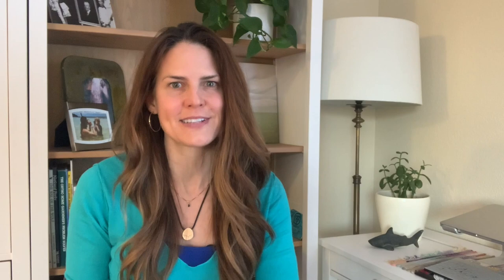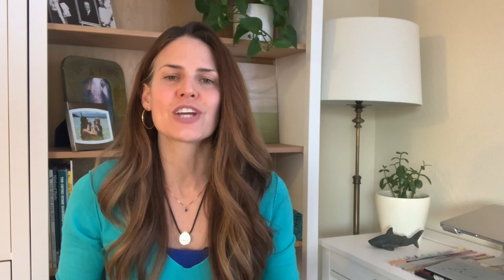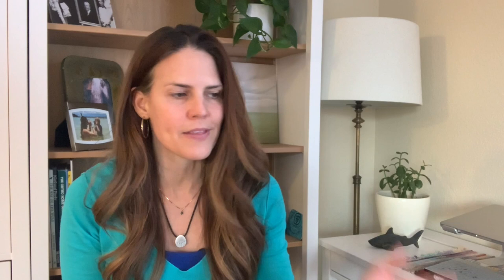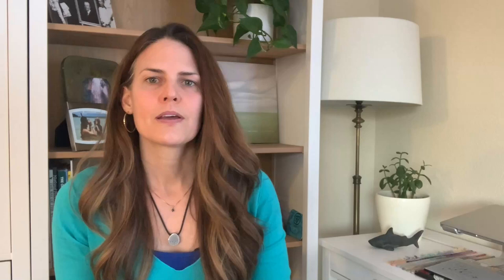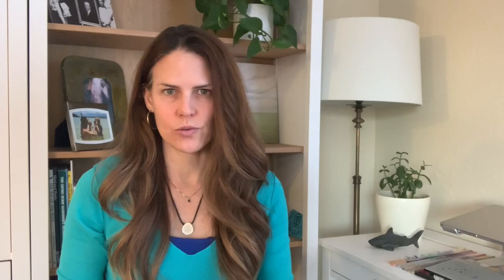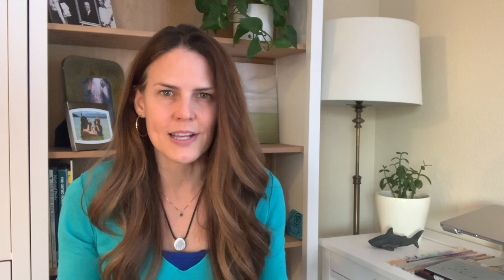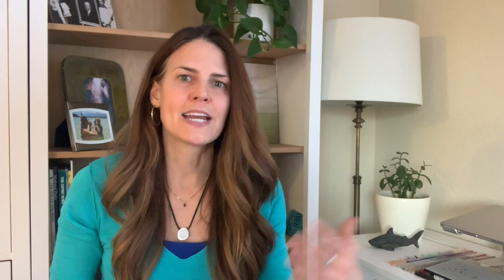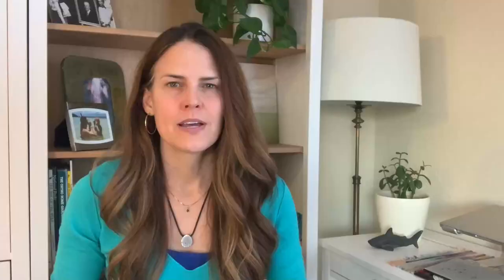Breath Easy with This Paper Towel Swap (It's easier than you may think!)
In this video I give you simple swap-out for paper towels - and why it matters! We all love our paper towels but this swap will save you money AND have you to breathing a little easier too. This is "The IMPERFECT Conservationist", Episode #2

In each video you will get your dose of “Conservation Empowerment” with EASY – AFFORDABLE – IMPACTFUL conservation action for YOUR busy day-to-day life. We can’t do it all, or do it perfectly but when it comes to being part of the solution, we can always do something! You’ve totally got this ; )  Be inspired, inspire others, do something good.

More on my site and socials too!

Info on trees SPEAKING to each other referenced in this video - amazing!

Paper Towel ALTERNATIVES:
BEST: If you can repurpose material you already have around your house that is the BEST! You can make 'em fancy if you like. See links below if you're feeling crafty ; )
BETTER: Always awesome and a better option to shop second-hand (rather than new) when you can, wash up and they are good to go!
GOOD: New reusable napkins/towels that are made of linen - bamboo or other sustainable materials are a good option.

The IMPERFECT Conservationist
Created by: Mehgan Heaney-Grier
Executive Producer: Mehgan Heaney-Grier
Produced by: Duval Street Media @duvalstreetmedia